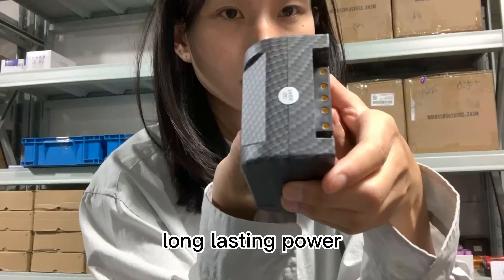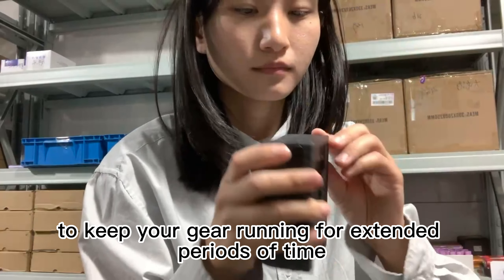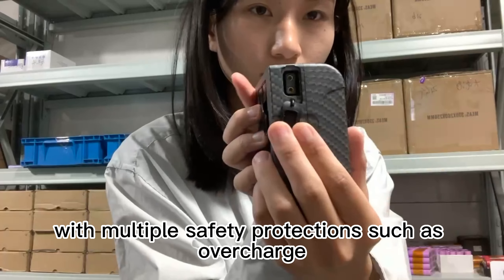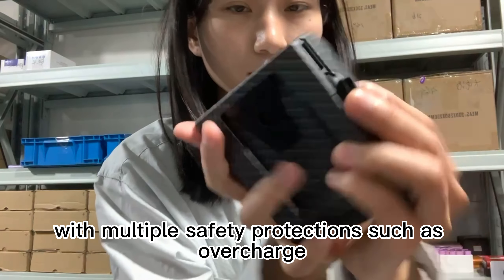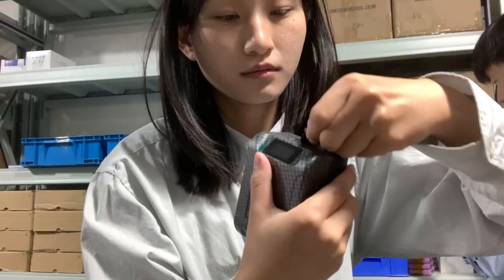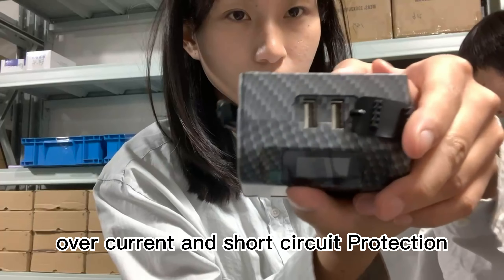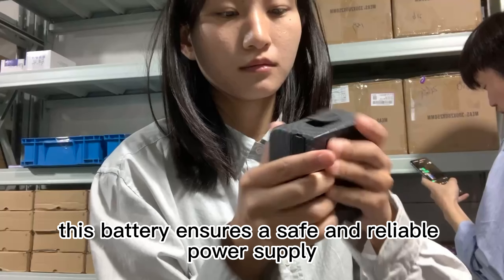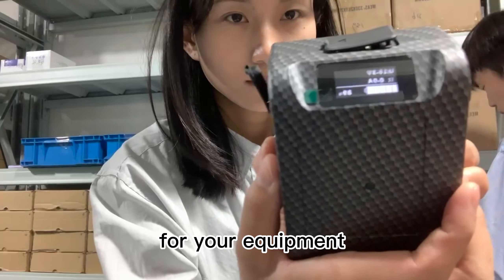99wh mini v-mount battery vendor in China,v mount battery on gimbal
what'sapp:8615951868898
24v v mount battery factory,26 v battery factory,95wh v-mount battery factory,98 v mount battery factory,98wh v mount battery factory,aputure v mount battery factory,best v mount battery,
v mount battery charger,v mount battery for bmp4k,v mount battery manufacturer,v mount battery near me,v mount battery plate,v mount battery supplier,v mount camera battery price in india,v-mount batteries manufacturer,